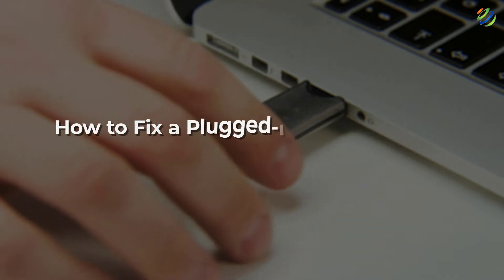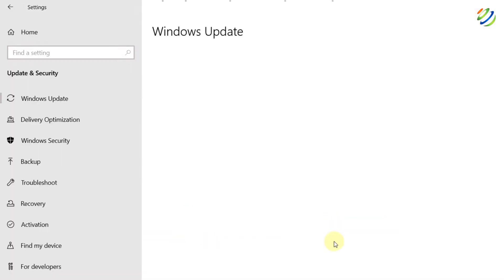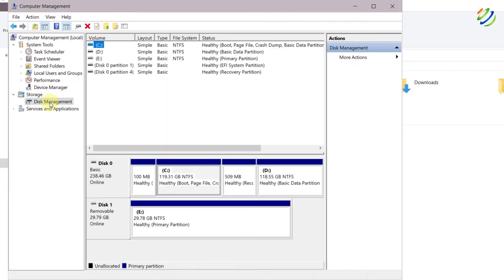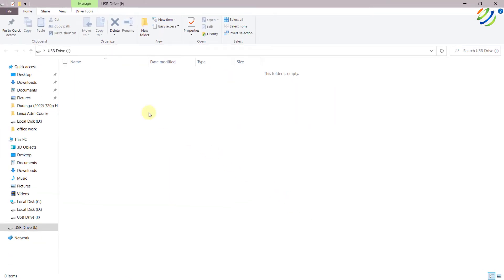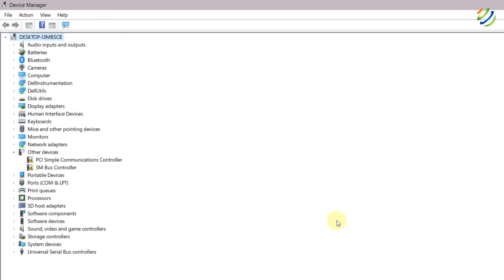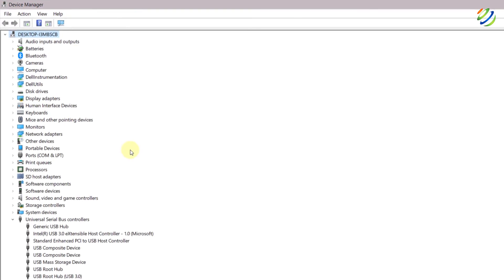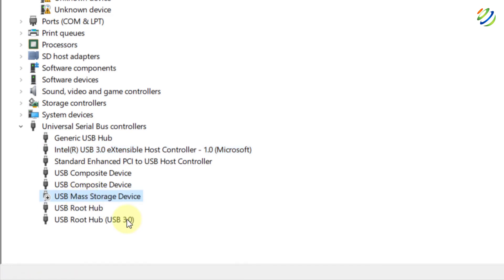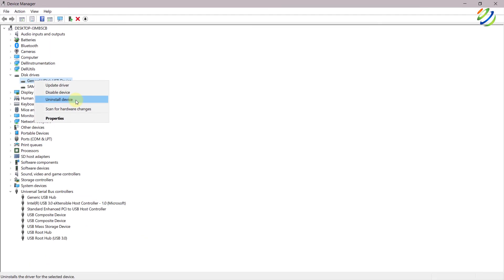How to Fix a Plugged-In USB Drive Not Showing Up in Windows 10 [FAST]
In this video, I will show you how you can solve the problem of your plugged-in USB drive not showing up in Windows 10.

⏰Timestamps⏰

00:00 Intro
00:35 Update the System
01:07 Disk Management
02:16 Uninstall Unknown Devices
03:27 Disable and Enable Drivers
04:13 Update Drivers
05:09 Outro